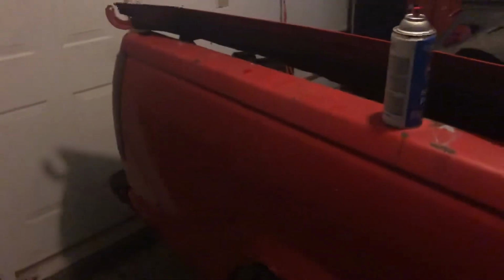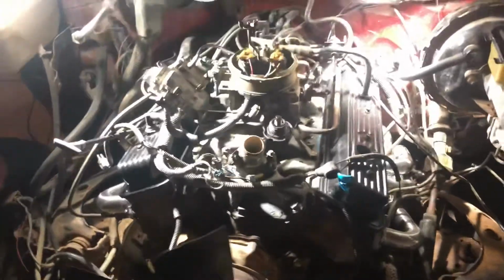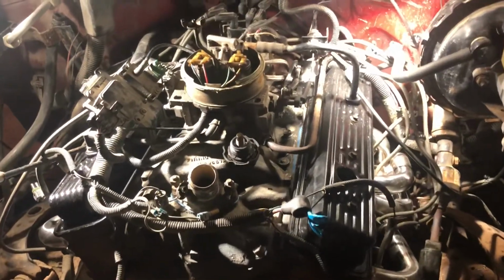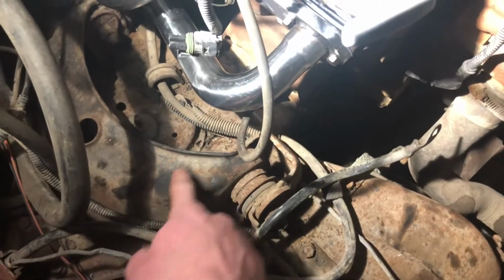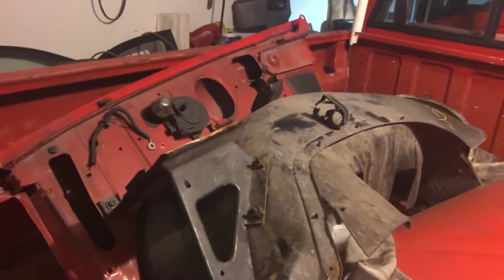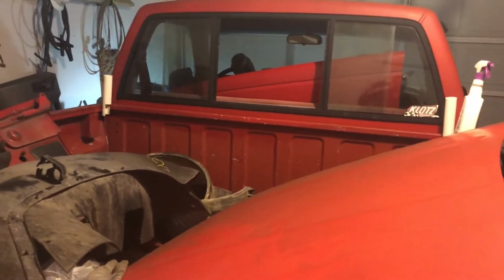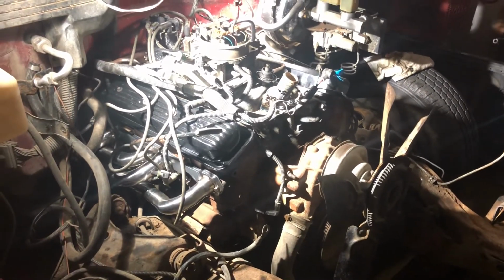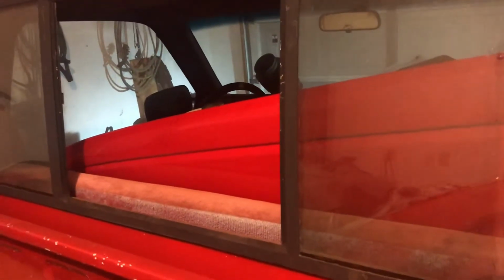Race truck update and summer plans